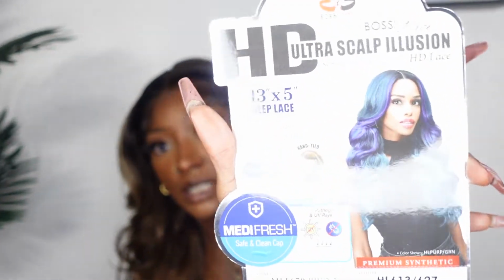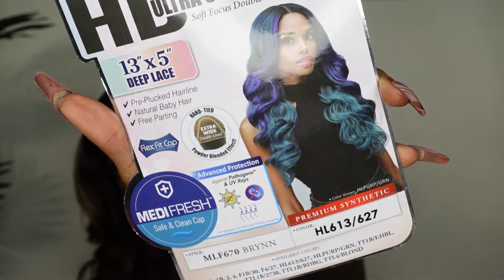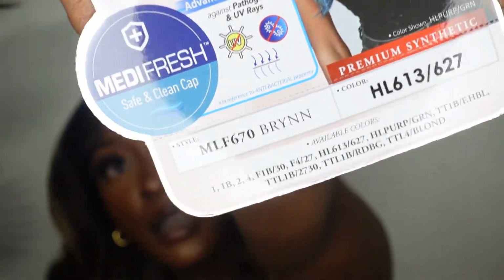CUT & STYLE! BOBBI BOSS 13X5 WIG MLF670 BRYNN | EBONYLINE.COM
BOBBI BOSS PREMIUM SYNTHETIC 13X5 HD LACE FRONT WIG MLF670 BRYNN

COLOR: HL613/627

COLOR SHOWN: HLPURP/GRN
MATERIAL: Synthetic
TYPE: Lace Front Wig
LENGTH: Long
HEAT SAFE: Yes

MEDIFRESH SAFE & CLEAN CAP
HD ULTRA SCALP ILLUSION
FLEXFIT CAP
13X5 DEEP LACE
Safe Heat Styling
BABY HAIR